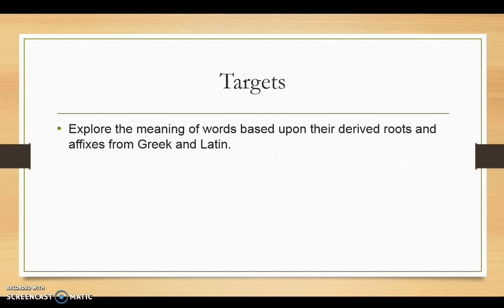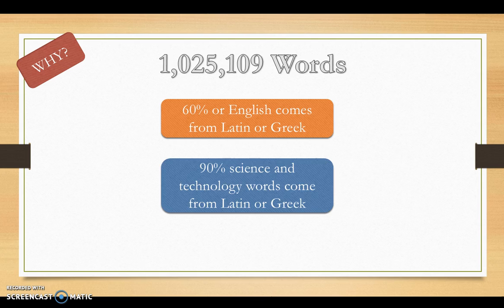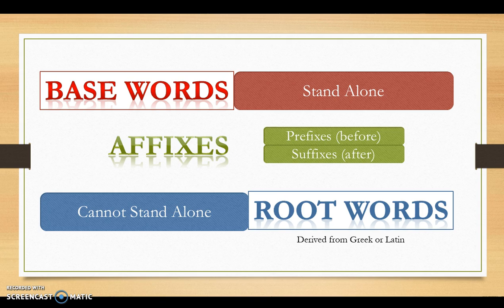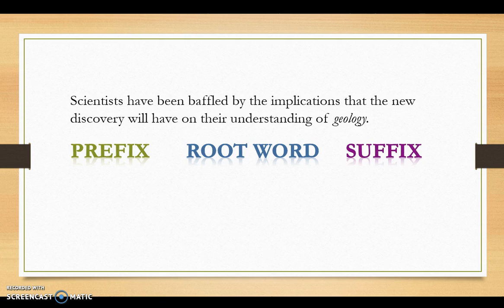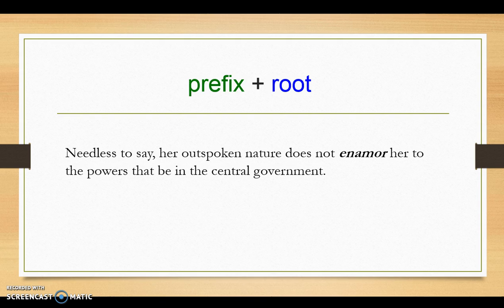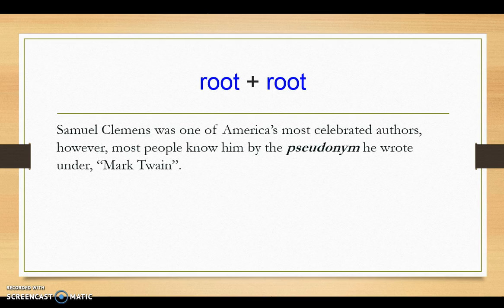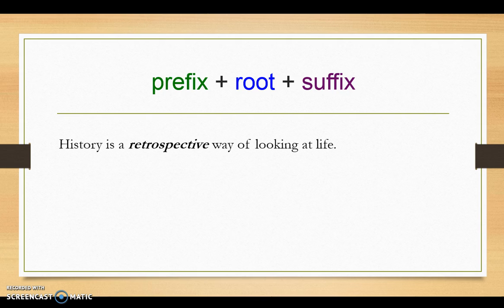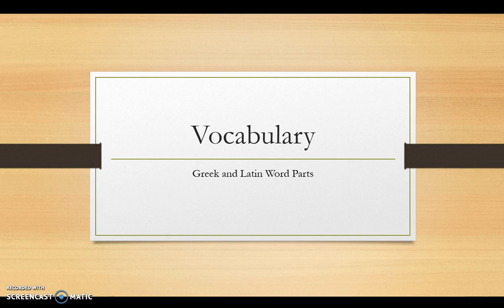Vocabulary Lesson 2 Greek and Latin Roots